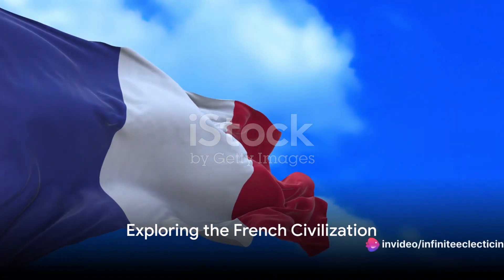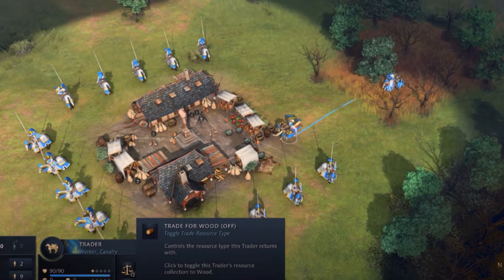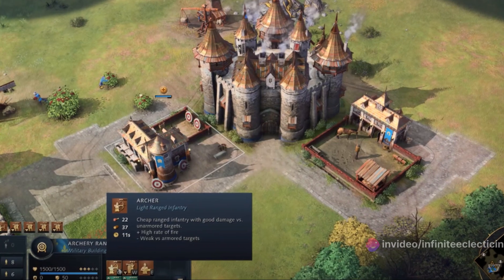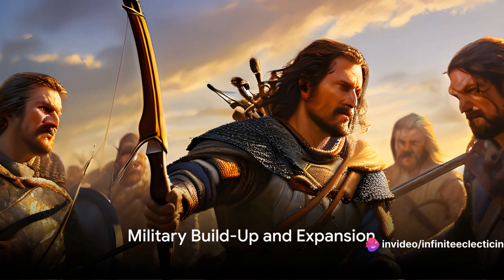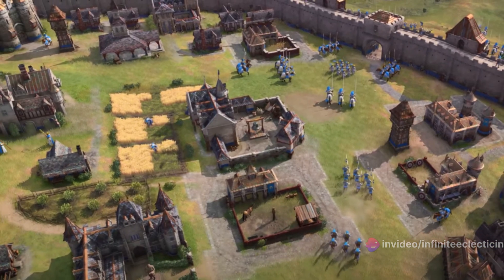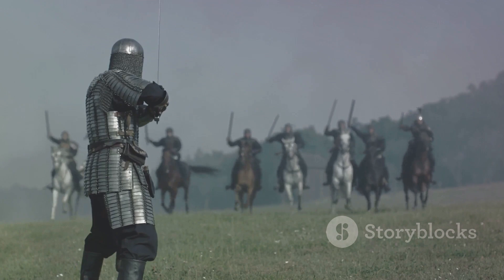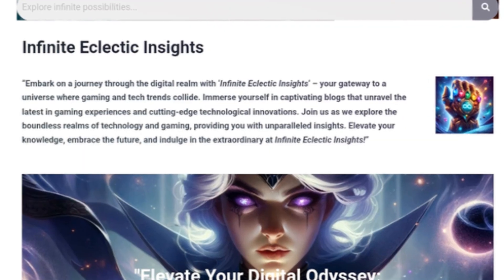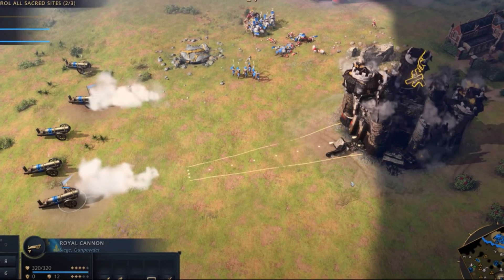Mastering the French in Age of Empires 4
In this video, join us as we delve into mastering the French civilization in Age of Empires 4, using the comprehensive guide from Infinite Eclectic Insights. Whether you're a beginner looking to enhance your gameplay or a seasoned player aiming to fine-tune your strategies, this guide has got you covered.

Discover the unique strengths, weaknesses, and tactics specific to the French civilization, and learn how to leverage them to dominate the battlefield. From efficient resource management to powerful unit compositions, we'll equip you with the knowledge and skills needed to excel in your Age of Empires 4 matches.

Don't miss out on this invaluable resource that will take your gaming experience to the next level.